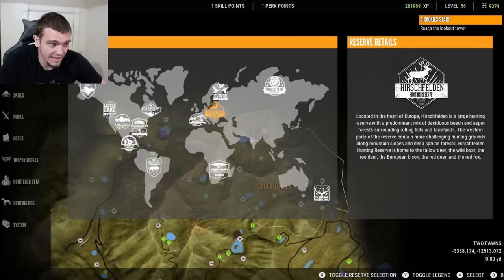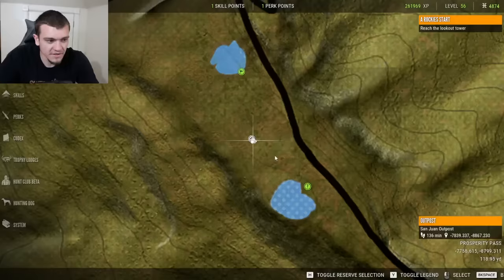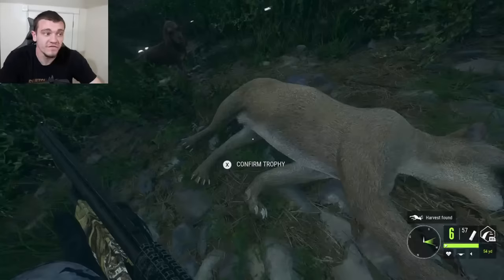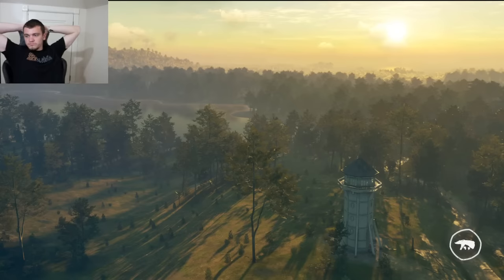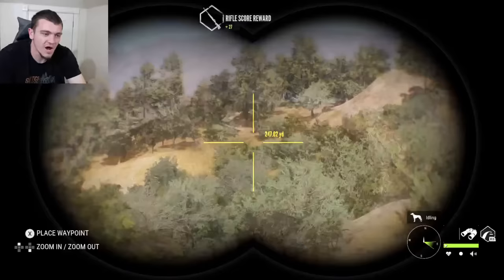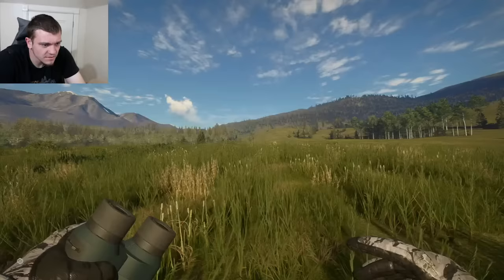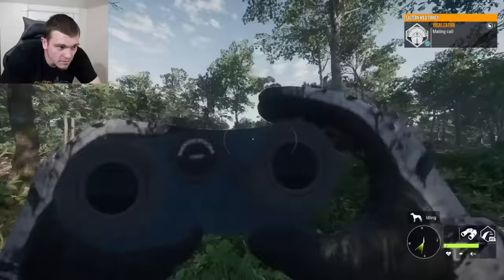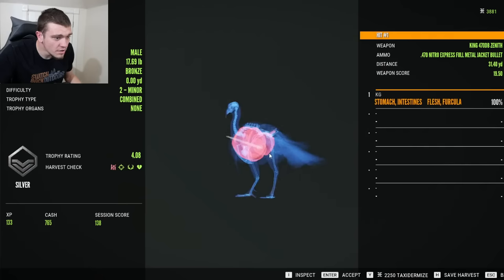Hunting Down the WILD TURKEY!!! (Livestream)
Edited By: @Ryan Larkins